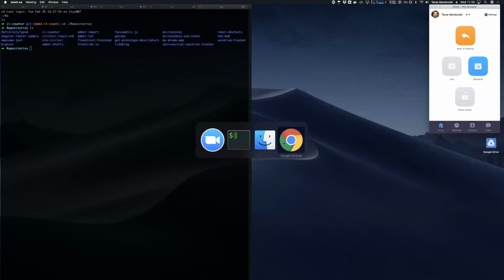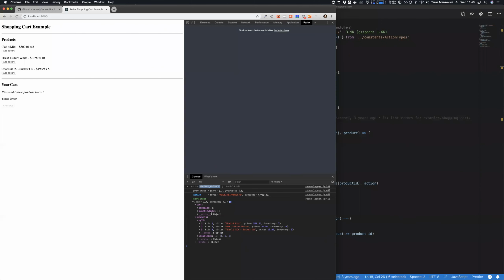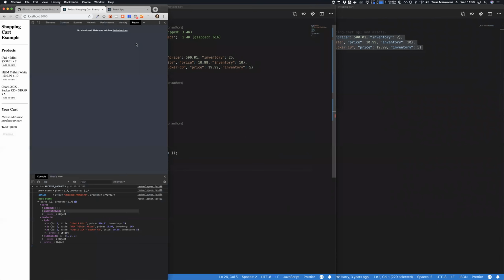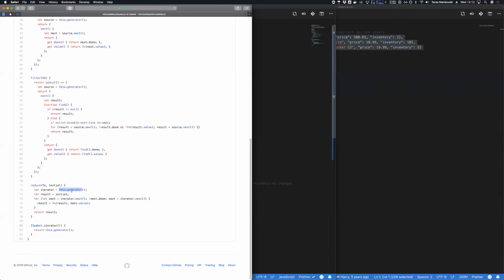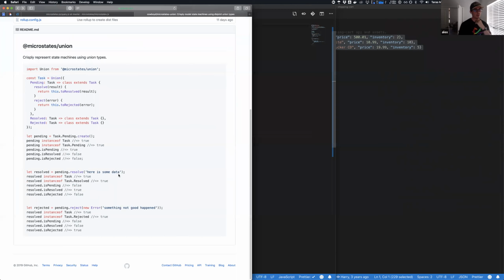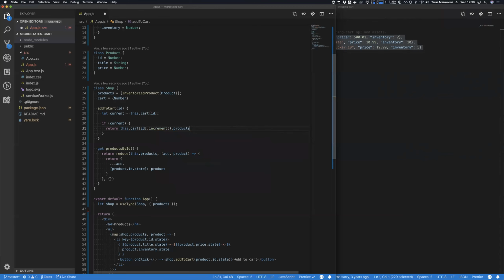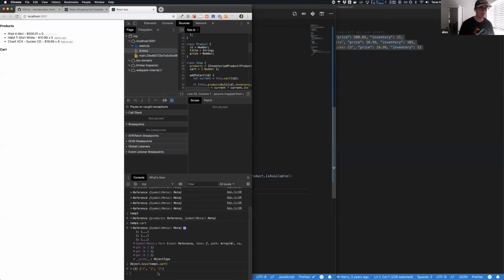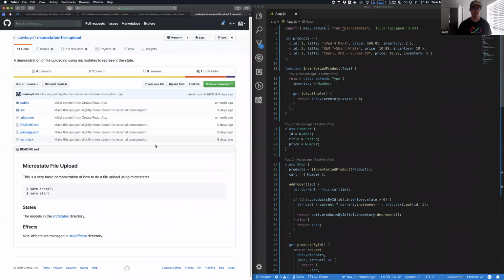Building a shopping cart with Microstates.js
In this video, Taras Mankovski, co-creator of Microstates.js, is building  a shopping cart in Microstates while Alex Regan asks questions and adds useful commentary.